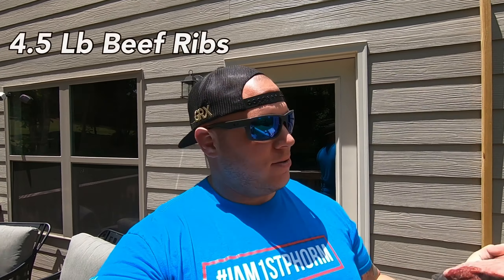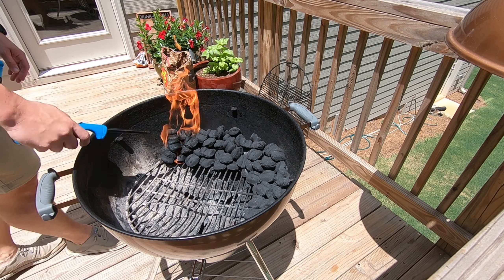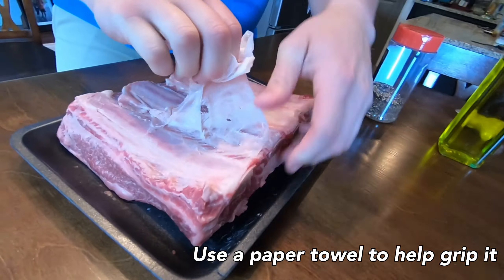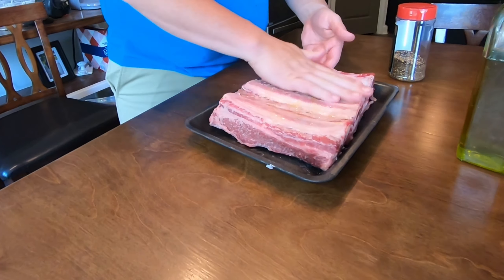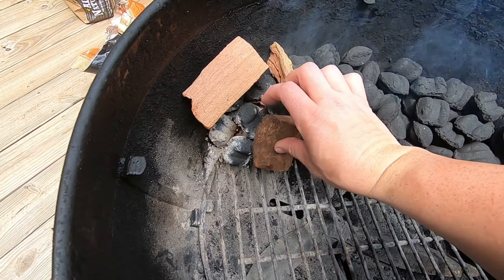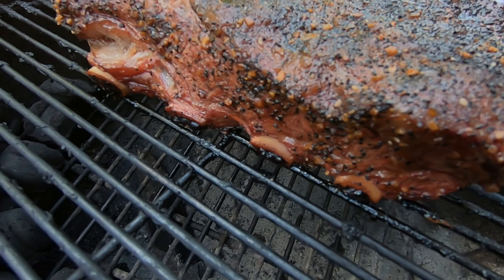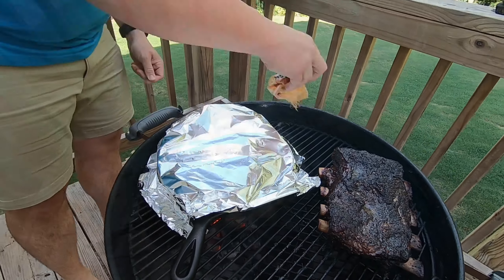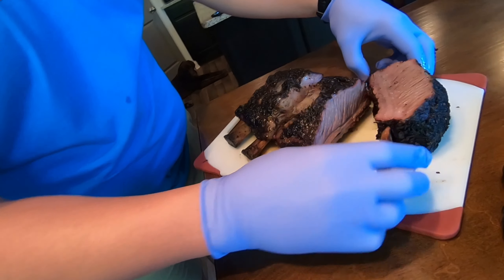Smoking Meat with Dante: BEEF RIBS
Smoking beef ribs

Battle Grounds seasoning used, check it out here!